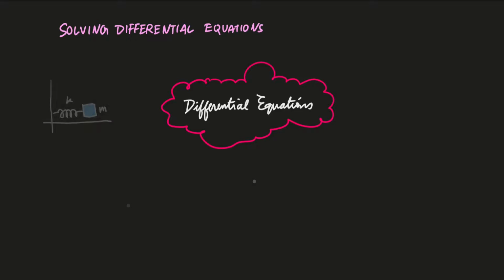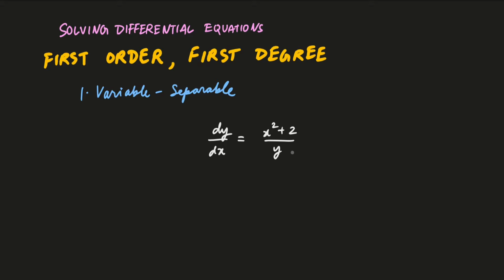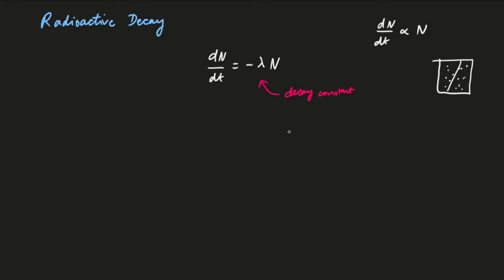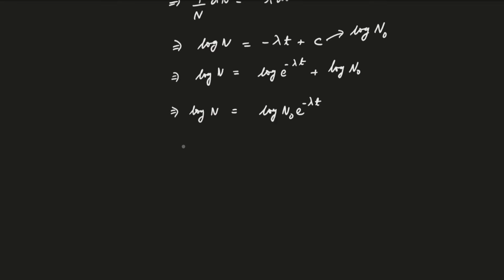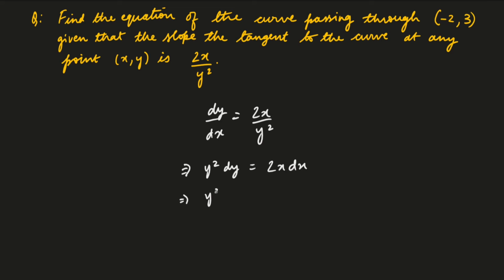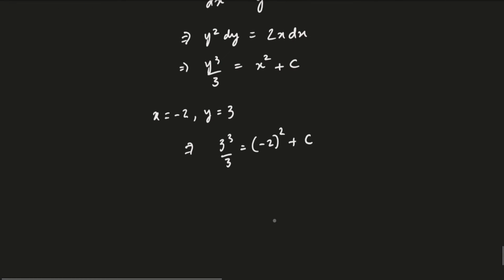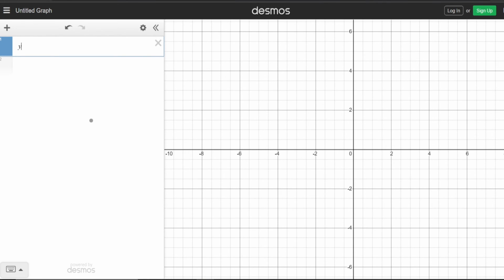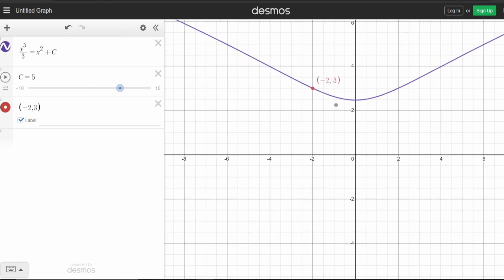Differential Equations | Solving Differential Equations | Variable Separable From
This video introduces the method to solve differential equations that are of the separable variable type.

00:00 Introduction
1:16 Solving equations
3:20 Example - Radioactive Decay
6:56 Example - Equation of a curve
9:03 Graphing and rechecking